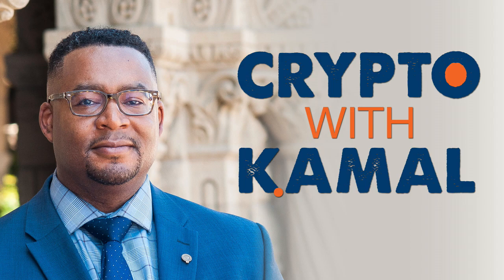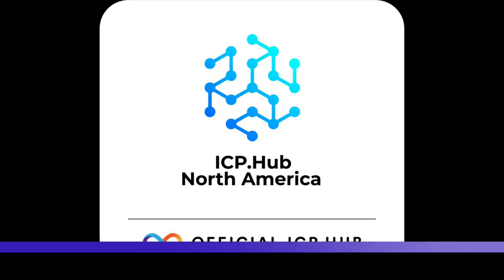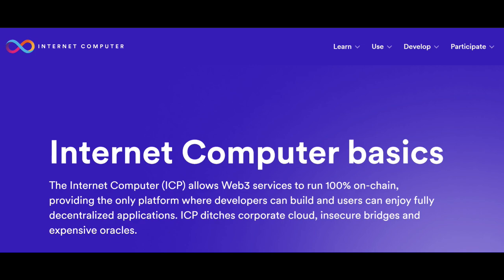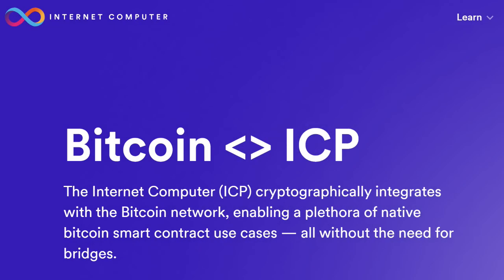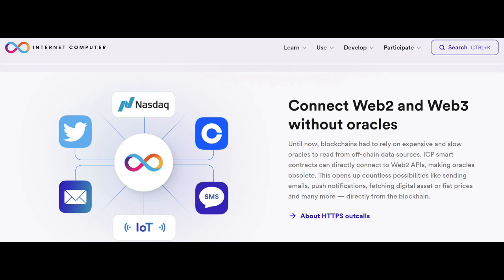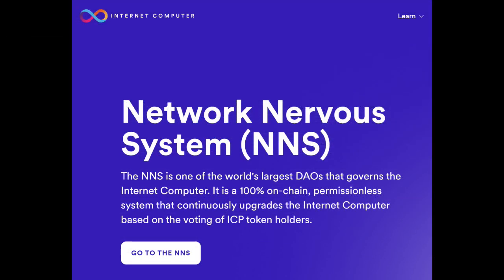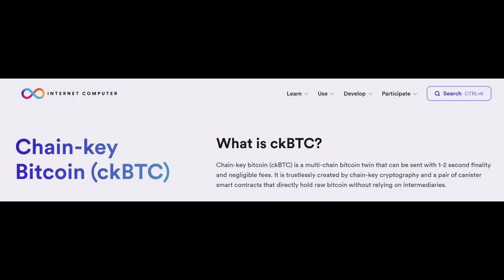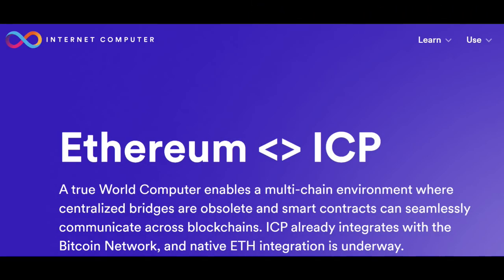Crypto w/Kamal Ep. 38: Introduction to the Internet Computer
This series is part of a collaboration with the ICP.Hub North America, a major contributor to the Internet Computer in the United States and Canada. You can find out more about the ICP.Hub North America